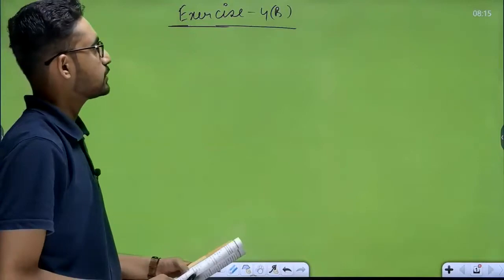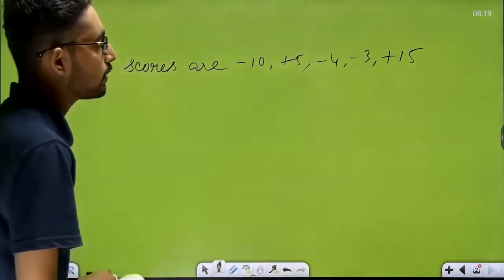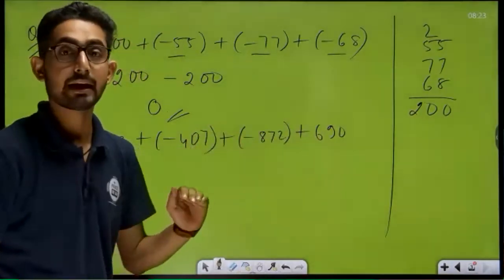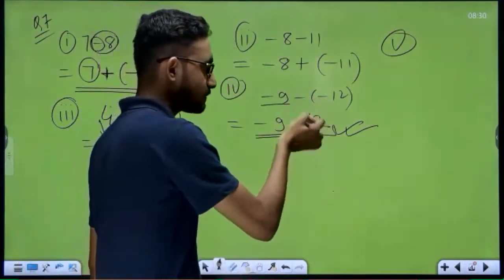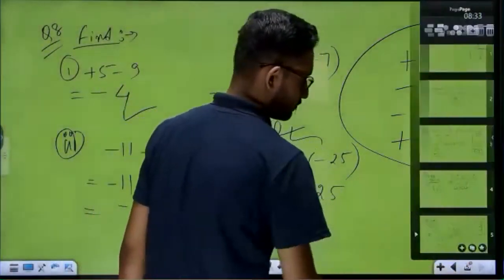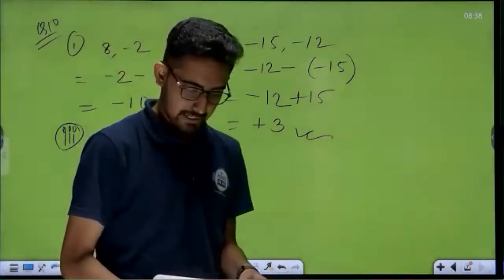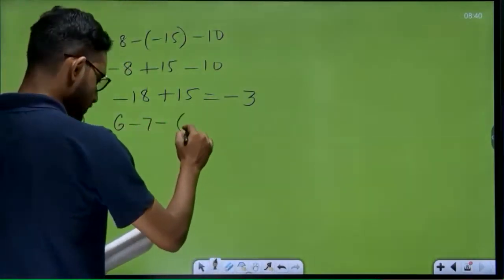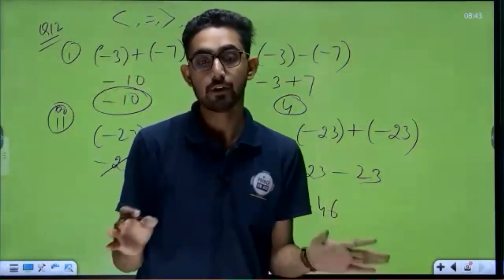Chapter-4 Negative Number and Integers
Exercise-4(B) L-06